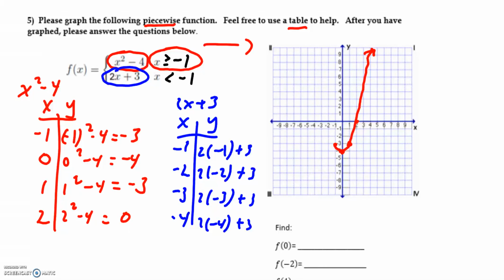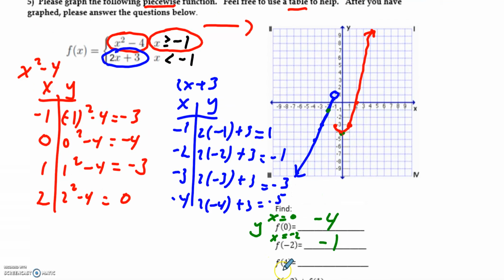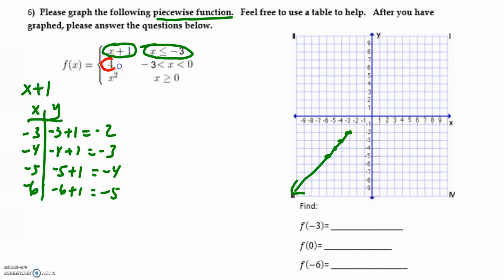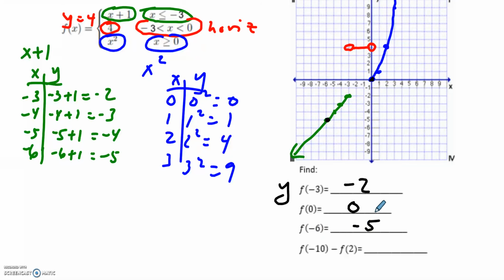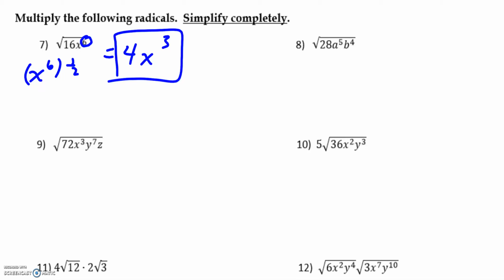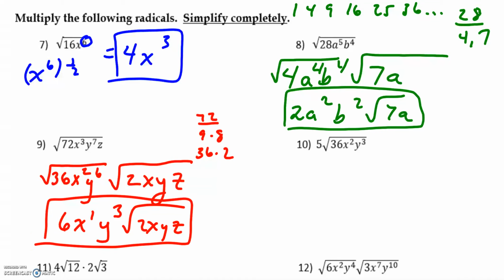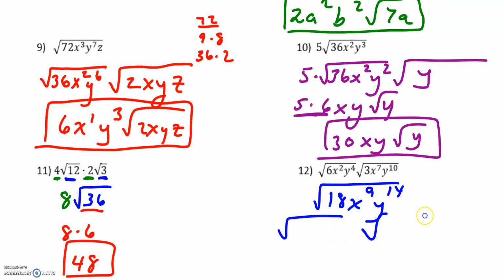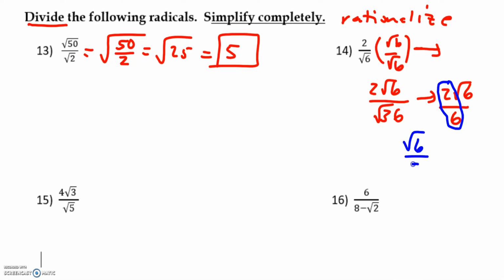Cumulative Review #13 Video #2 Problems 5-14